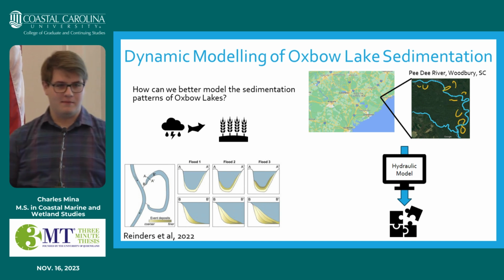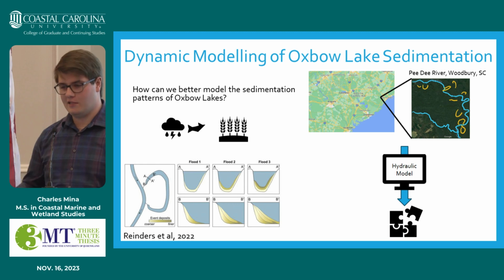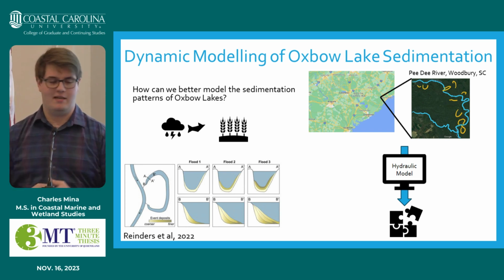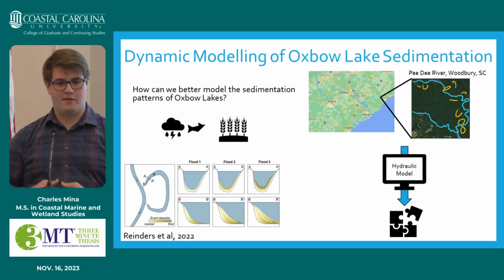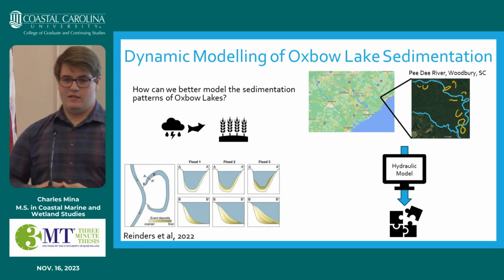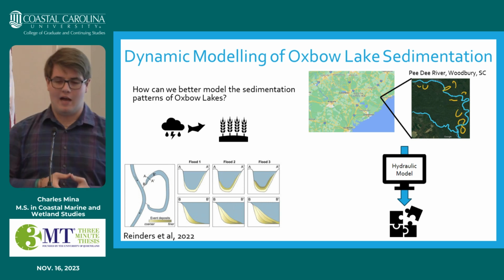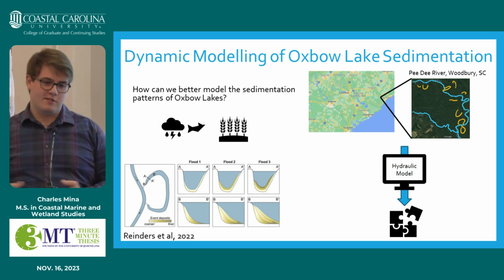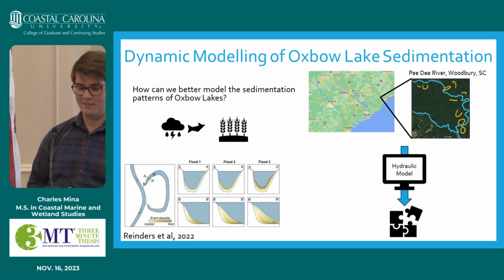Charles Mina 3MT Presentation - Nov. 16, 2023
Dynamic Model of Oxbow Lake Sedimentation